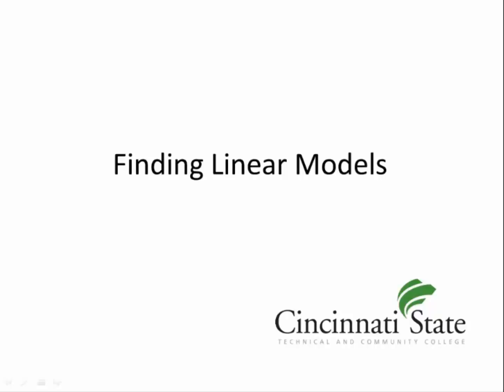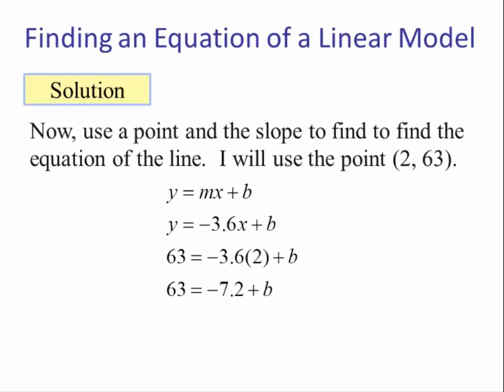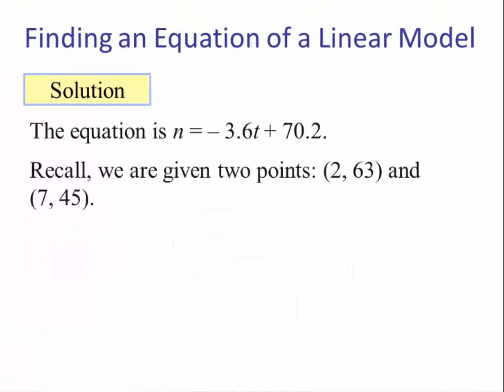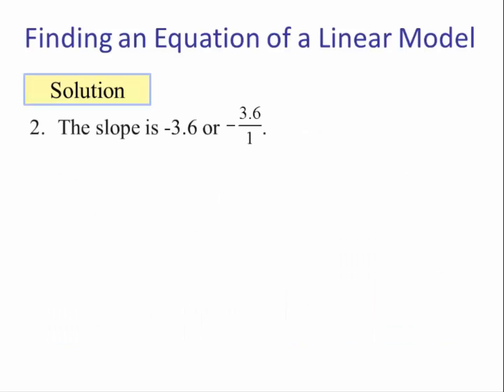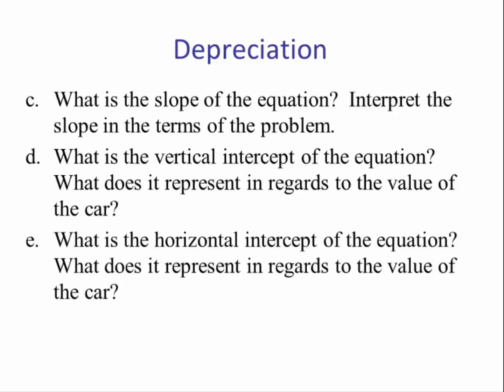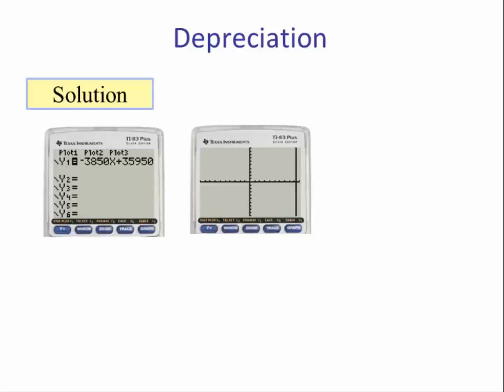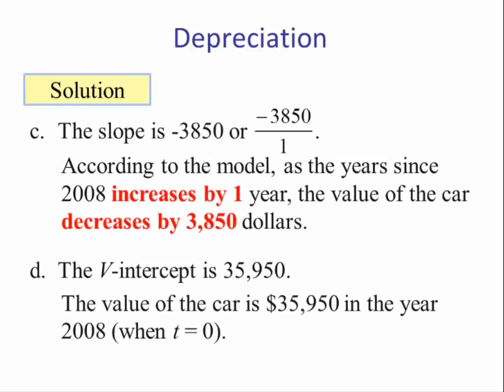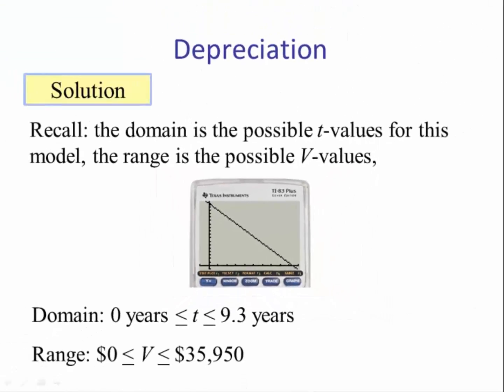Linear Model Part 1